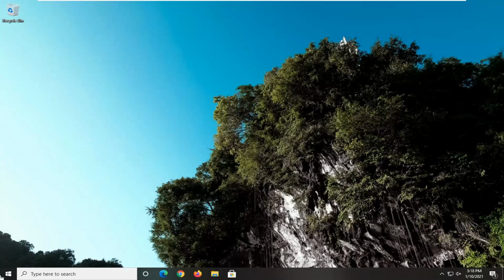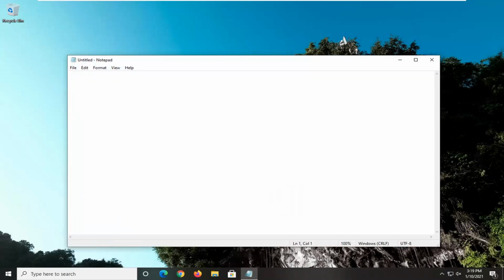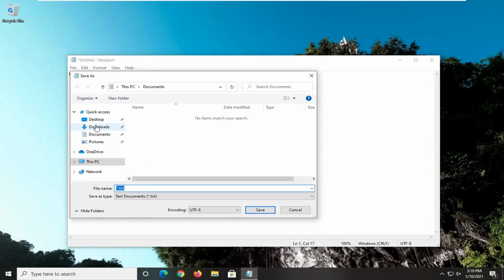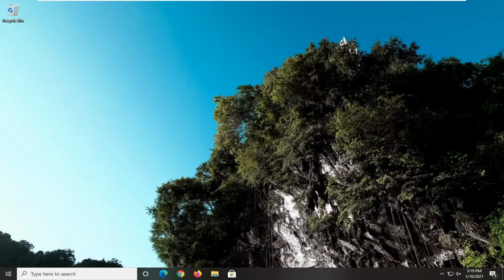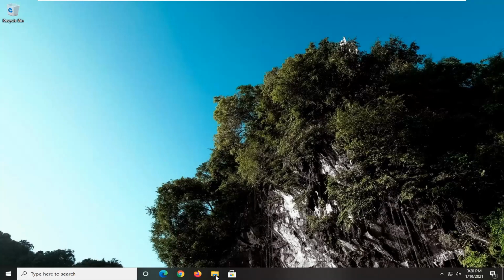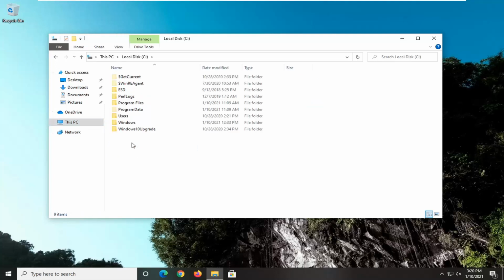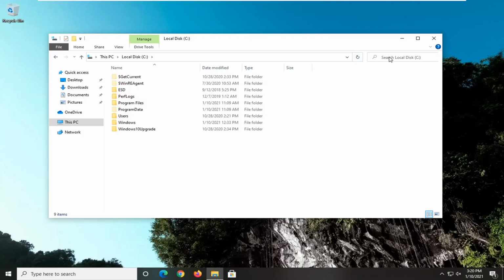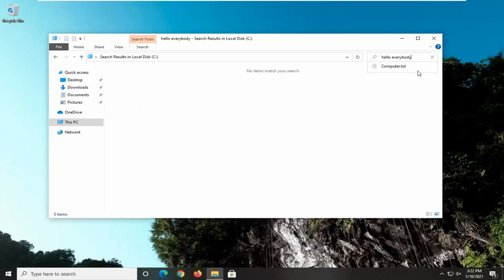How to Search Text Inside Documents on Windows 10 [Tutorial]